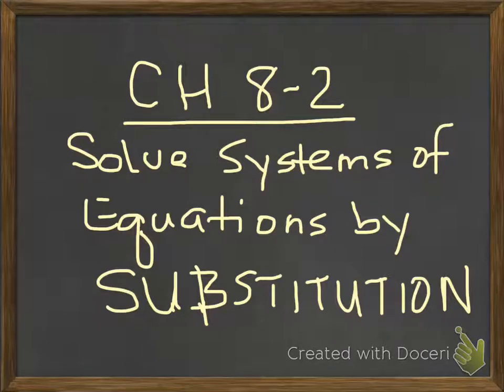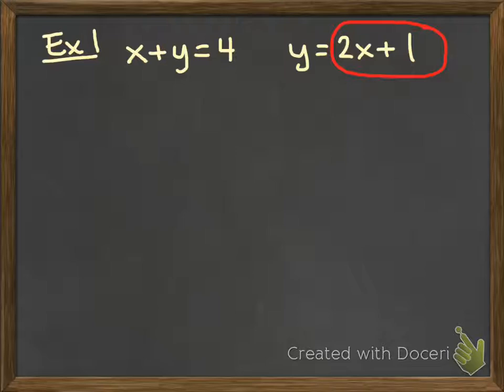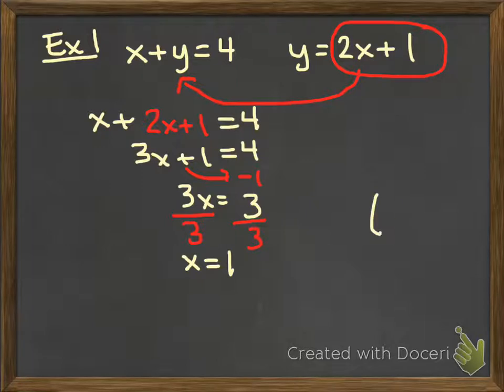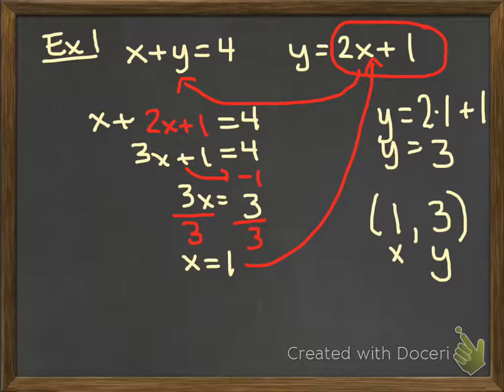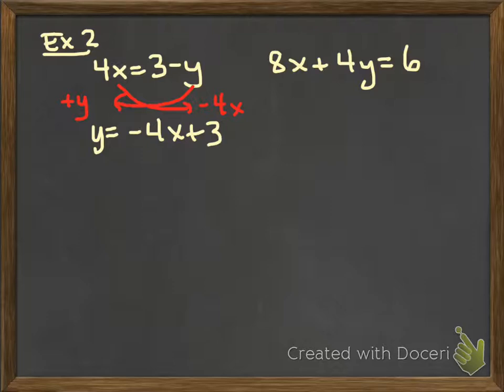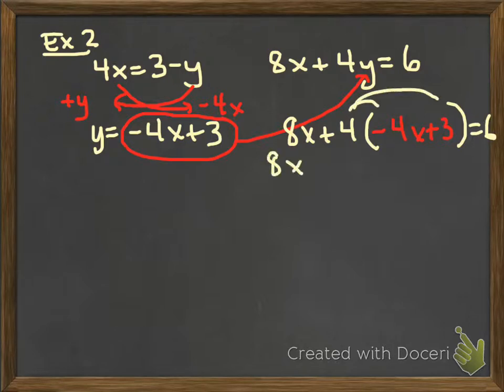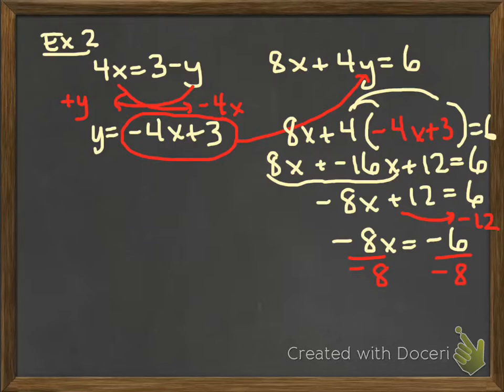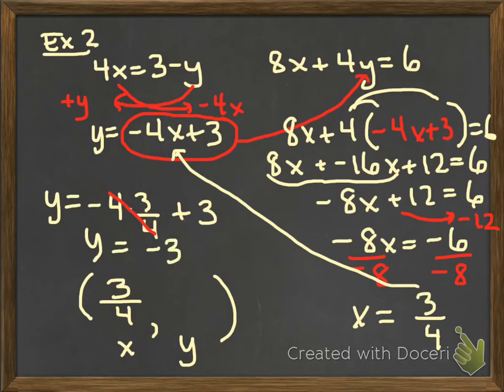CH 8-2 Solve by Substitution